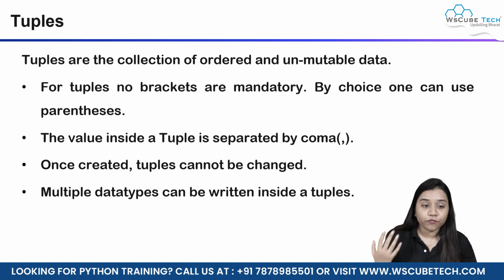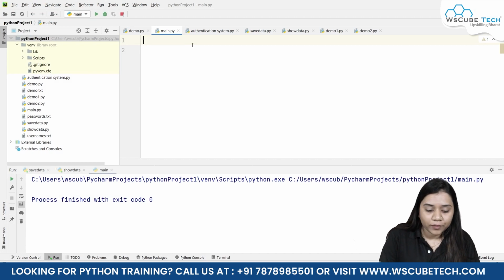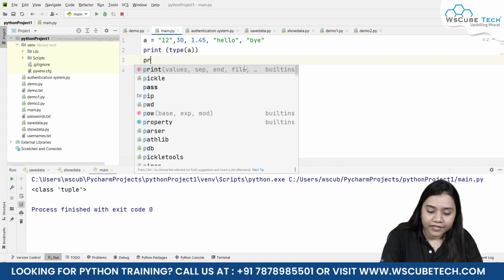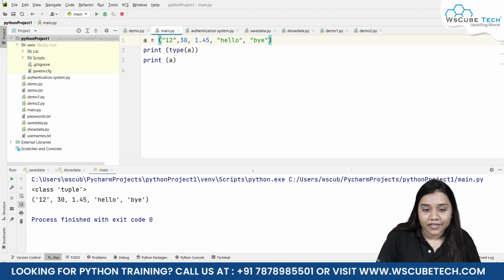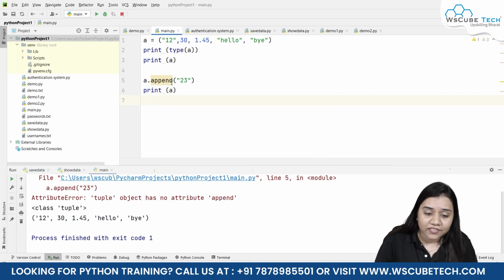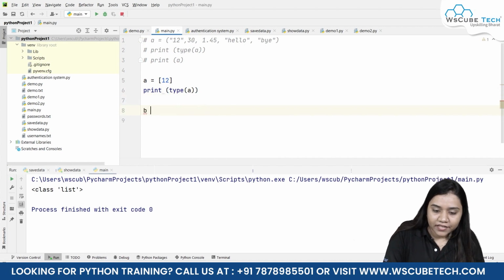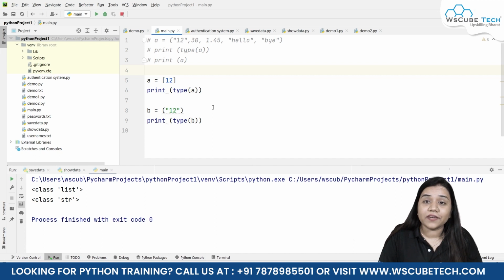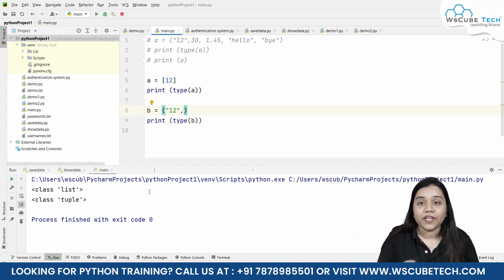Introduction to Tuples in Python | Python Programming- Python Full Course For Beginners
👉 In this video, we'll be looking at the basics of Python tuples. Tuples are a useful data structure that can be used in many different ways, and in this video, we'll explore some of the most common uses.
Python tuples are a great way to store data together, and in this video, we'll look at how to create and use tuples in Python. We'll also explore some of the different properties of tuples and how to use them to your advantage. If you're new to Python or want to learn more about tuples, then this video is for you!